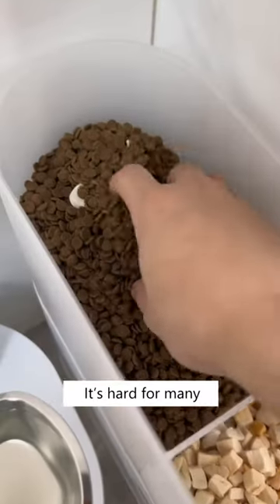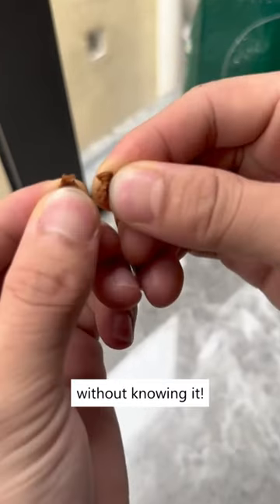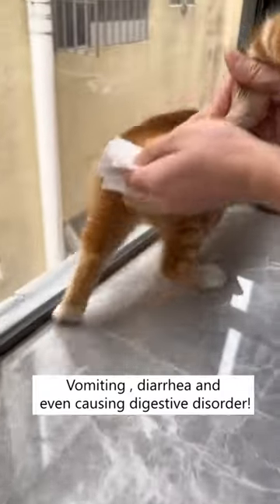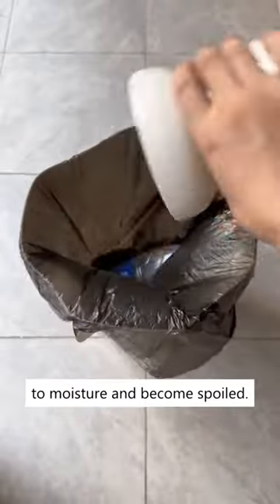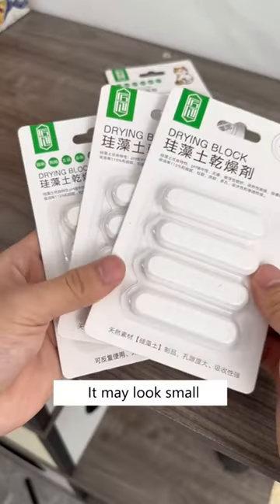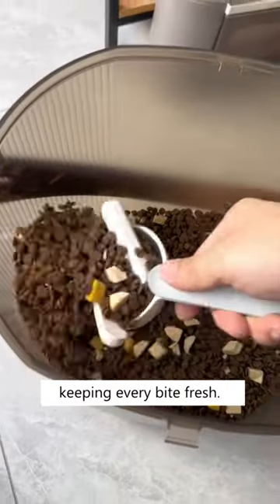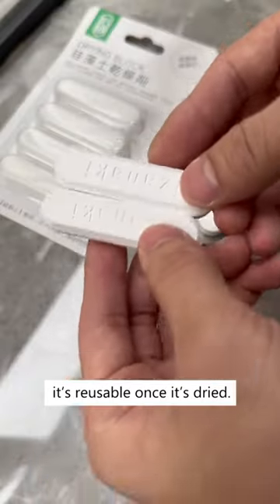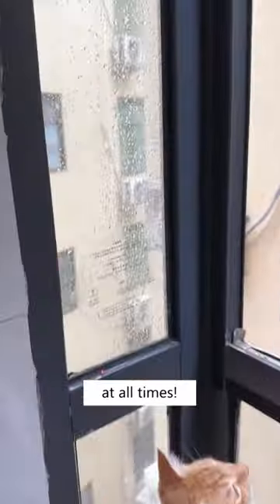This Will Shorten Your Cat’s Lifespan 🙀